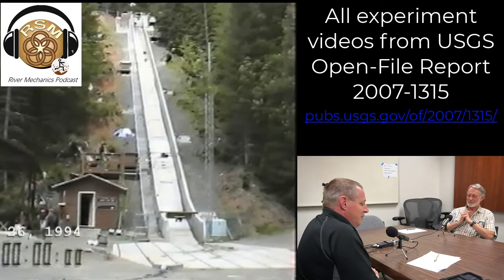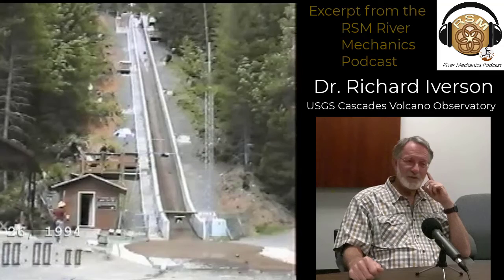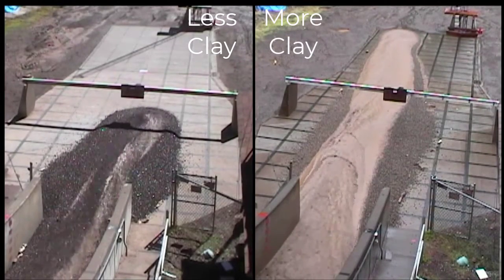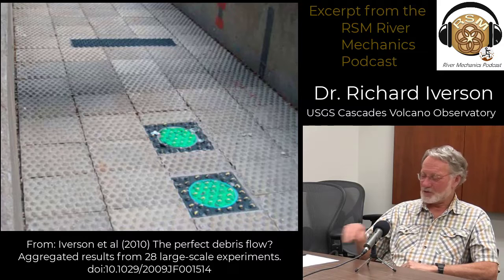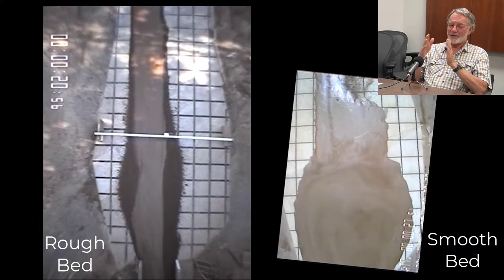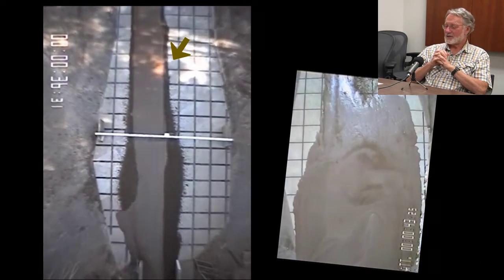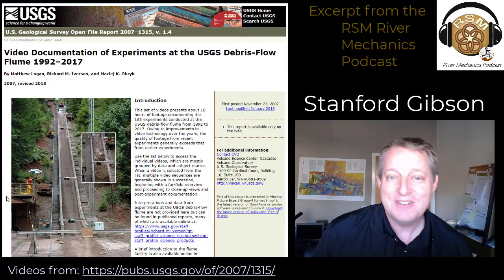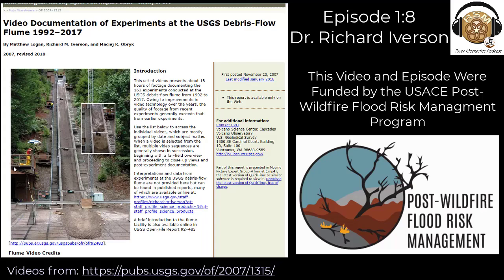Insights from the USGS Debris Flow Flume (ft. Dr. Richard Iverson)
The video footage from the experiments is from the U.S. Geological Survey Open-File Report 2007–1315, v. 1.4 - Video Documentation of Experiments at the USGS Debris-Flow Flume 1992–2017

This is an excerpt from the RSM River Mechanics Podcast.  For the whole conversation on debris flow mechanics and lahars, check out the full audio podcast here:

The paper cited (which is also an excellent summary of these findings) is

This video and episode were funded by the USACE Post-Wildfire Flood Risk Management R&D Program.